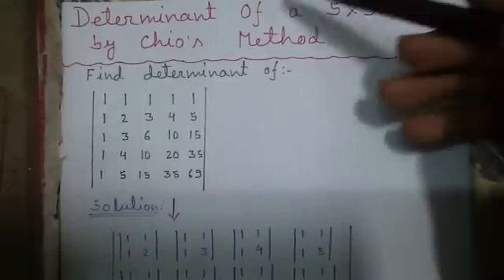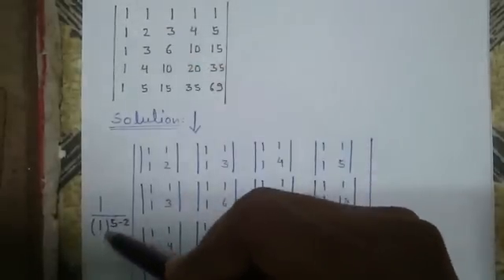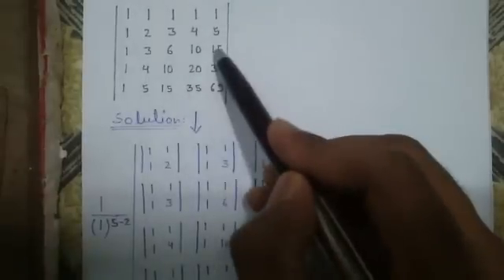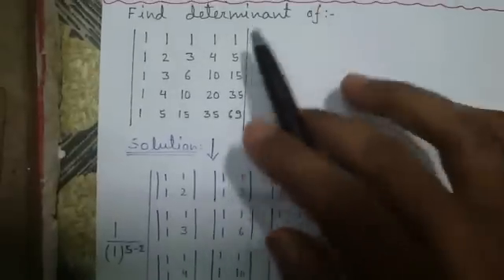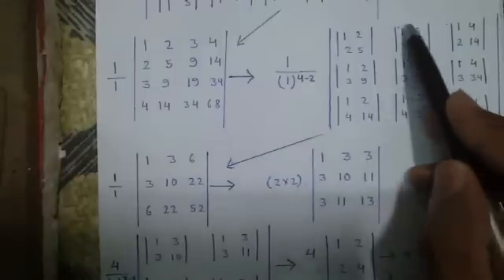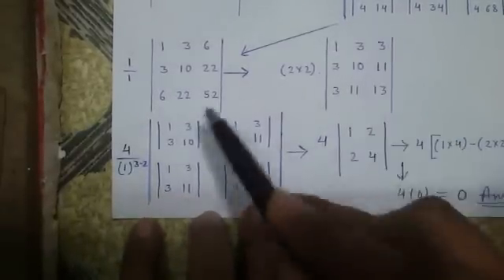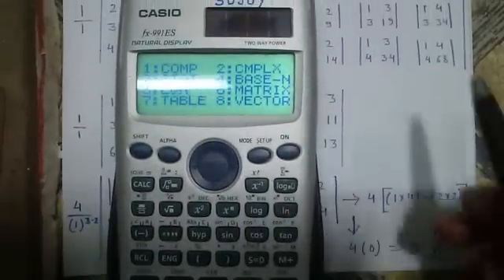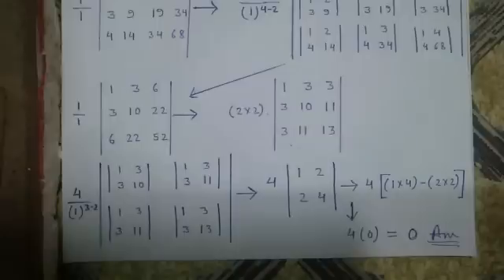How To Find Determinant of 5x5 Matrix By Chio's Method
Playlist of all my Numerical Methods videos-

Today I'll tell you how to find determinant of a 5x5 Matrix using Chio's Method. Chio's method of matrix determinant is very easy and can be used to find determinant of square matrices upto any order, say 2x2, 3x3, 4x4, 5x5 i.e upto nxn matrices. It uses matrix reduction technique.

That's it for now! How was the video? Let me know! Your small appreciation means a lot to me!